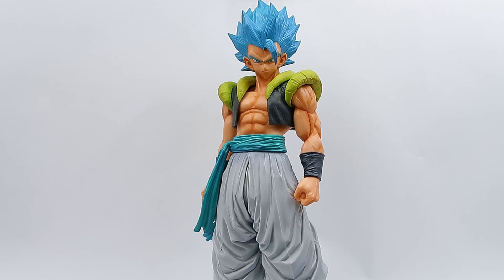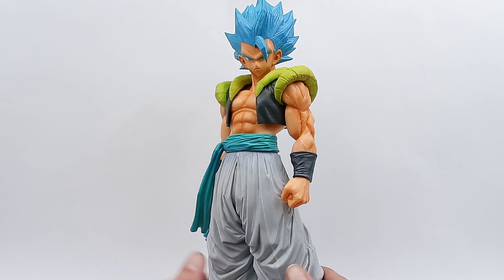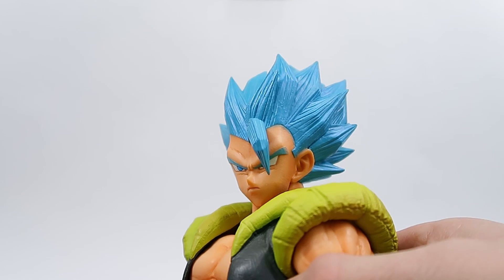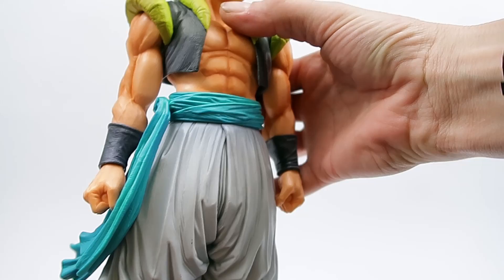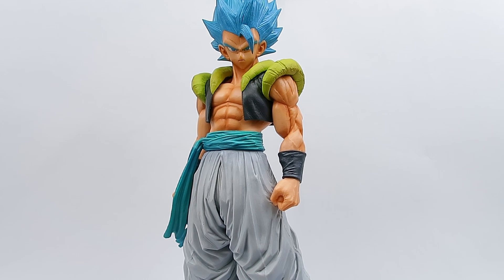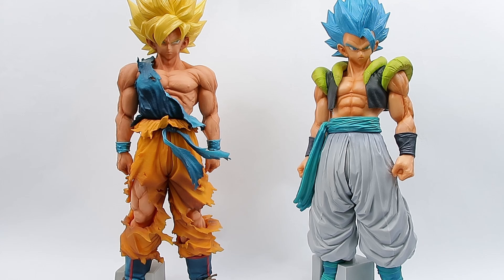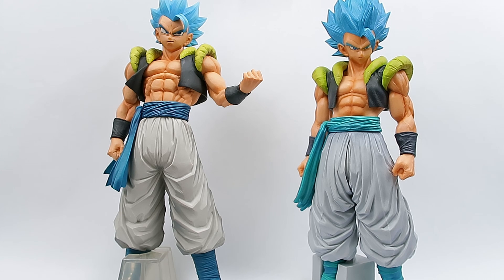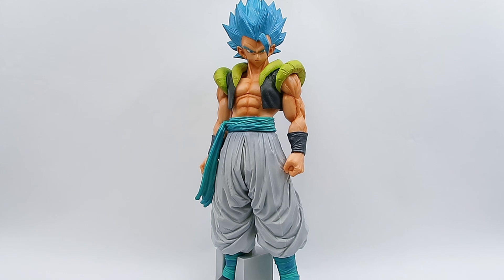ICHIBAN KUJI SMSP GOGETA THE BRUSH 01 REVIEW